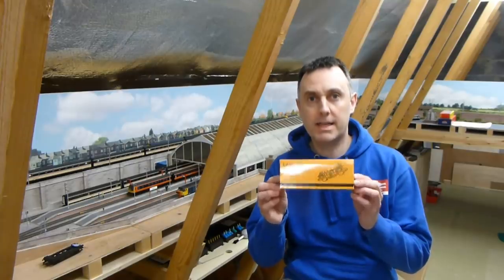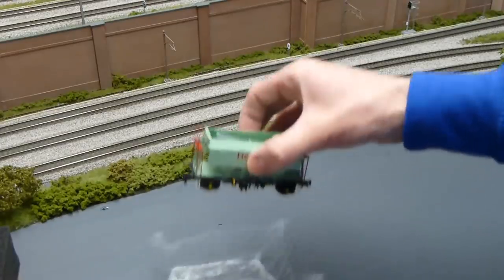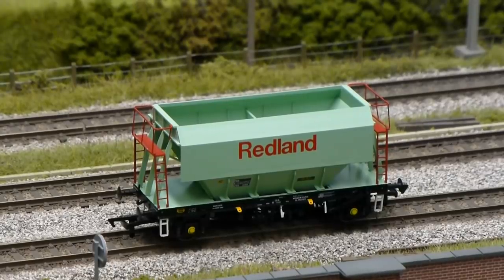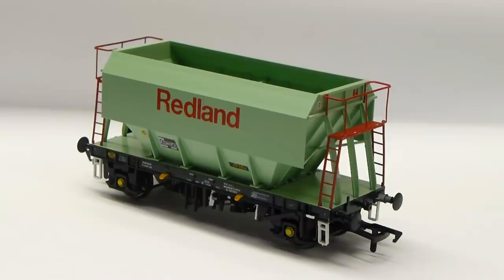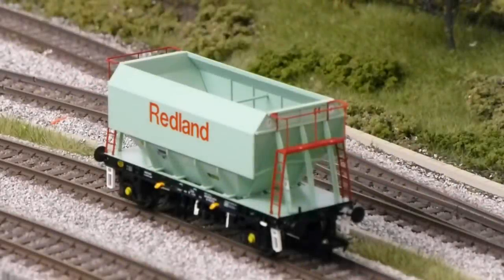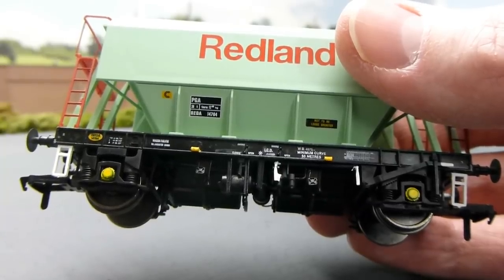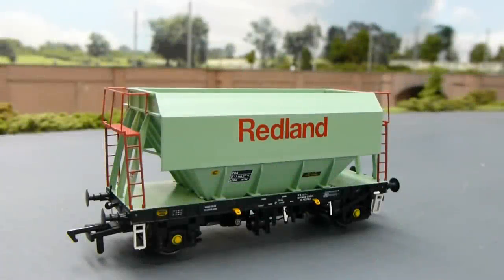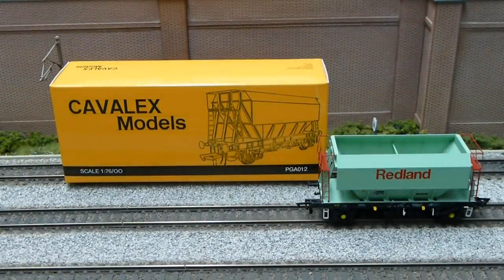Cavalex PGA Model Railway Hopper | In The Spotlight | Dean Park 201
Cavalex PGA Hopper - I take a closer look at Cavalex's first 00 Gauge release, the PGA Hopper.   Model was supplied courtesy of Cavalex Models to run on Dean Park Station model railway.

Also, check out the Warley Model Railway Club channel. they've an exciting video featuring a wagon weathered by Everard Junction!